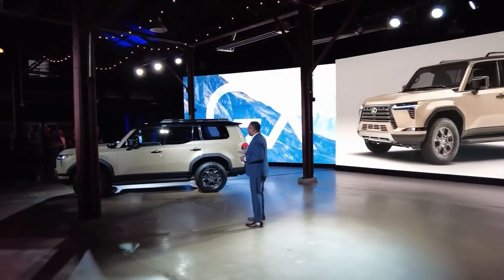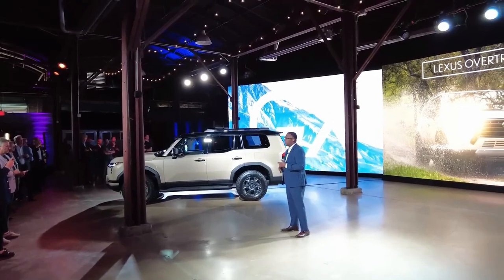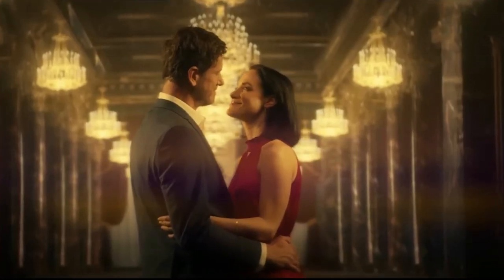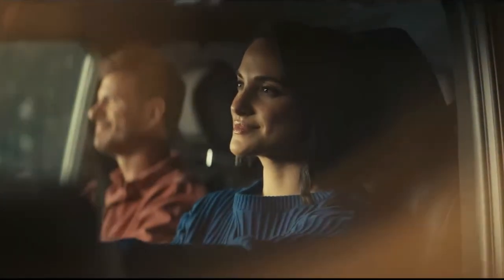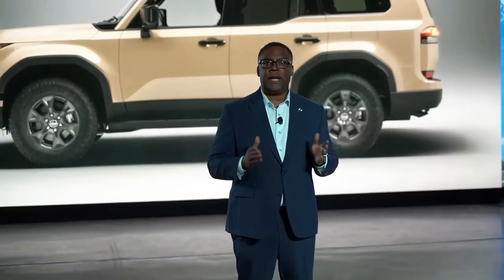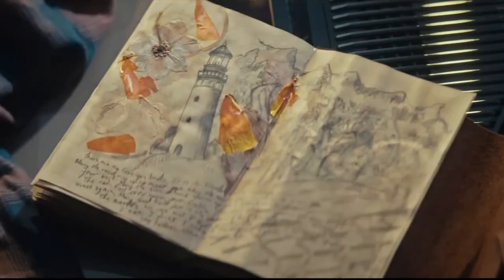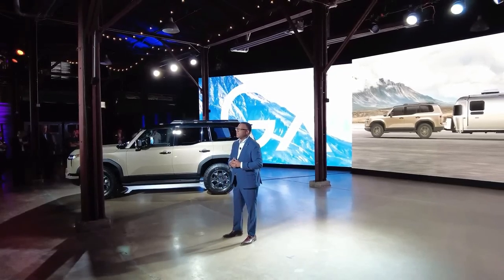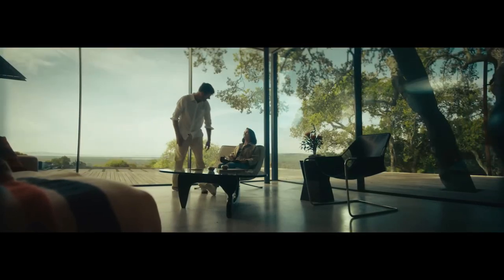All-New 2024 Lexus GX Finally Launch | Luxury Three Row Family SUV First look Interior & Exterior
All-New 2024 lexus gx Finally Launch | Luxury Three Row Family suv First look interior & exterior @QUOTESUNIVERSE88